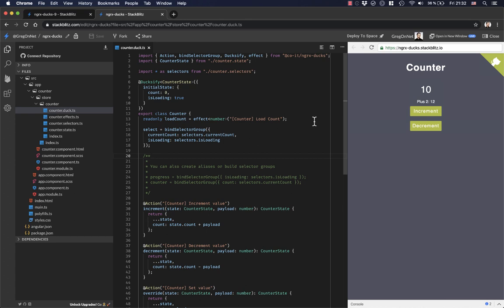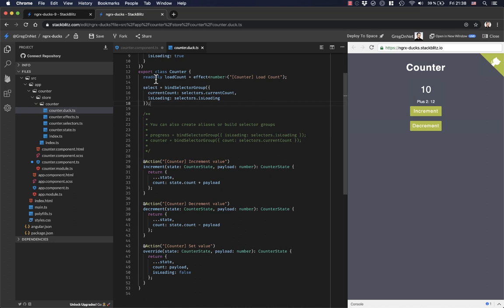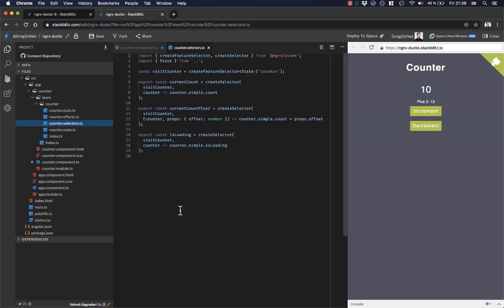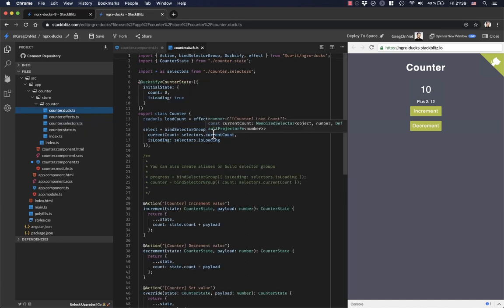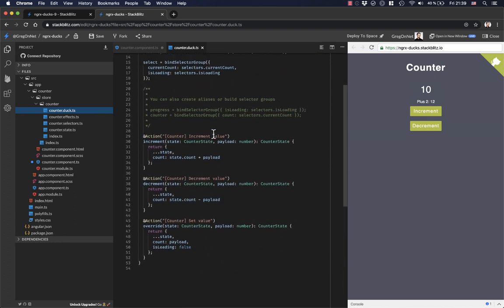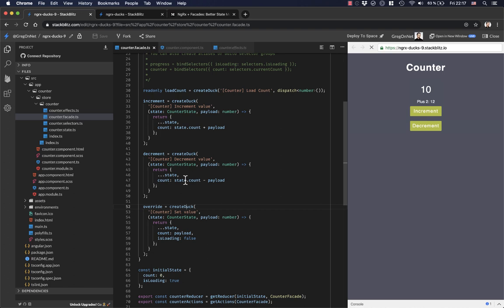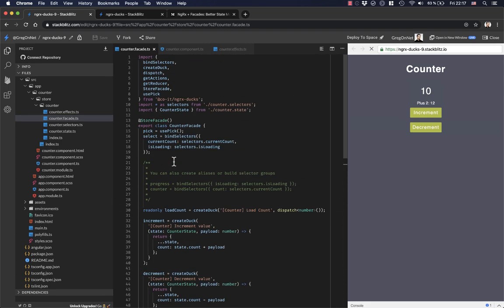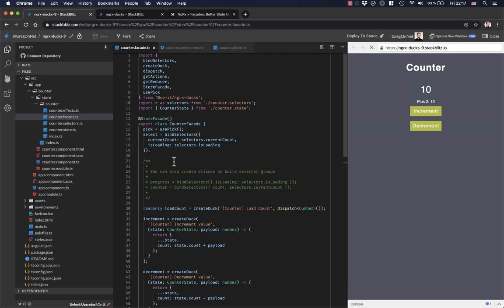NgRx Ducks 9 - API Discussion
In this video the new API of NgRx Ducks is discussed.
Pros and Cons of Decorators are shown, and we dive a bit into the facade pattern terminology.